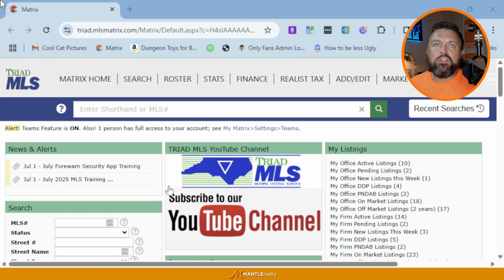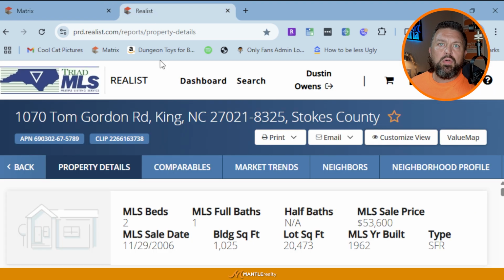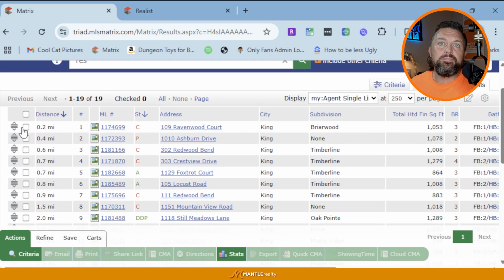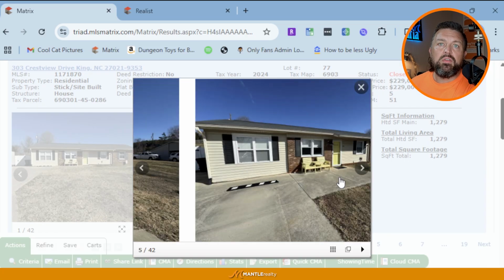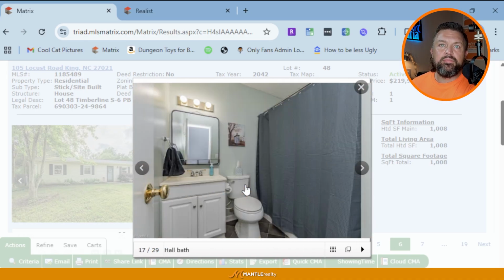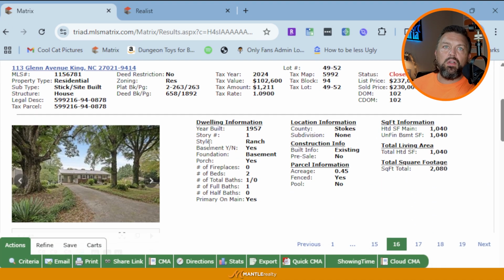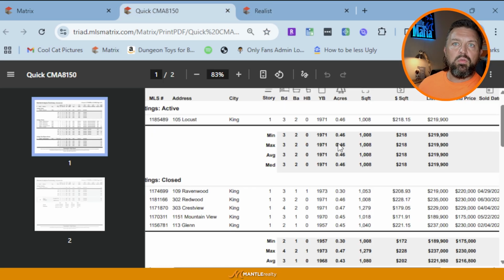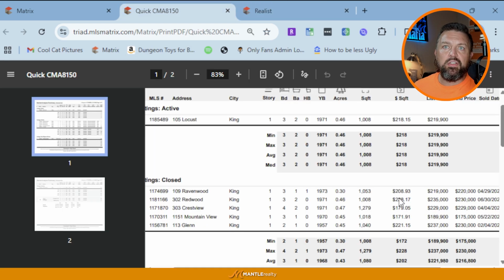How to Do a CMA on a Distressed Property Step by Step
🌎Pricing distressed homes the wrong way can cost thousands.

🗺️Distressed properties need a different CMA strategy than standard homes. Condition, repairs, and market behavior all matter when valuing these deals. Watch to learn how to price distressed properties with confidence and accuracy.

Looking or planning on pursuing Real Estate? We'll help you out!

Welcome to Mantle Realty! A real estate company based in Lexington, North Carolina. Find your dream home with us! This is our YouTube channel catered for your real estate tips and insights.

You can also check out the playlists for specific concerns that we might have something for your real estate needs!